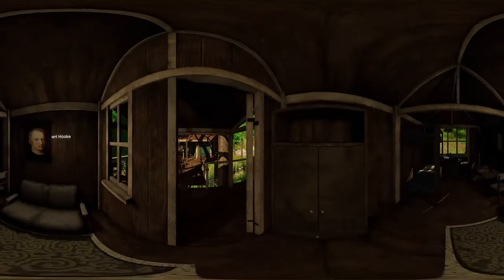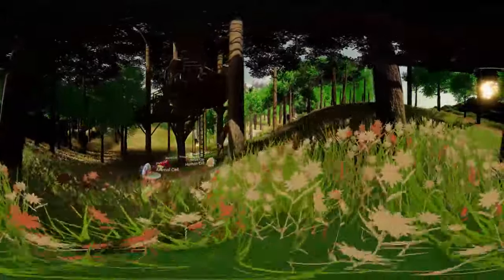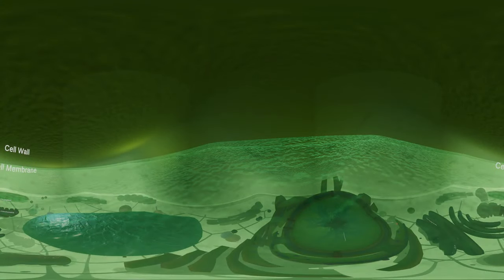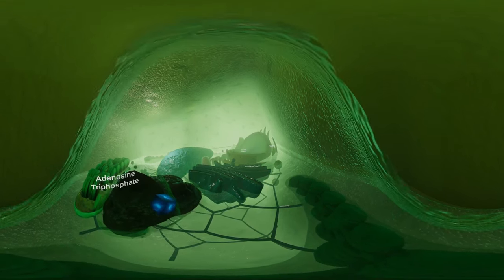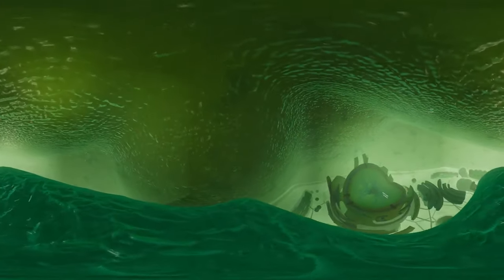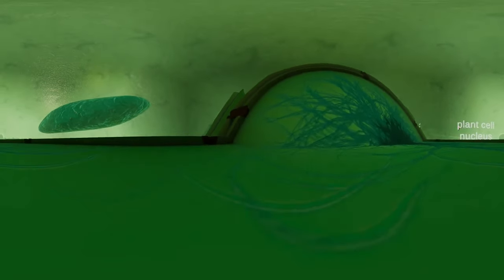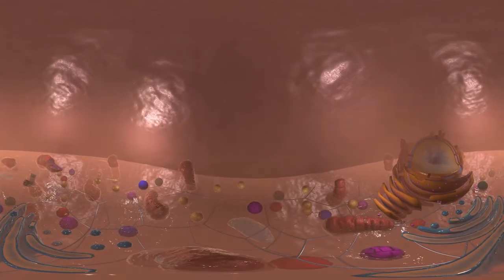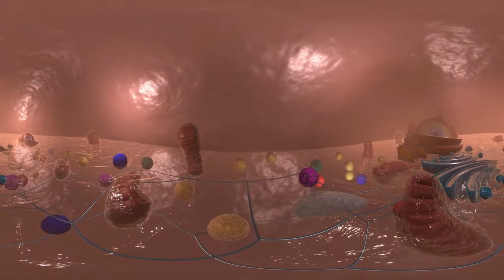How Virtual Reality Can Teach Us About Cell Structure and Function - Digy Grow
The biggest breakthrough in the technology world in recent years has been the advent of virtual reality and augmented reality. The possibilities that these new technologies open up are staggering, and it’s still difficult to predict exactly how they will be used in the future. One way that they could revolutionize the educational world is through the use of 3D models of cells in biology classes, allowing students to manipulate them with their hands like they would do in real life—all without having to go into a lab!

UAE-
Visit us at: digygrow.ae
USA-